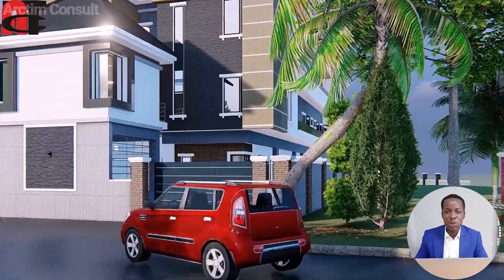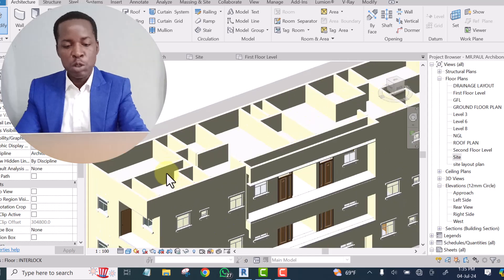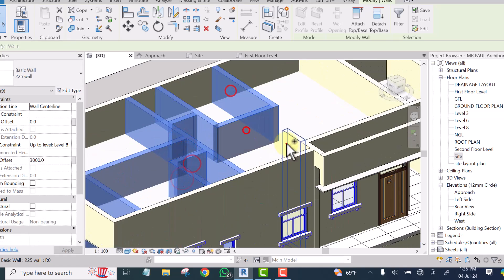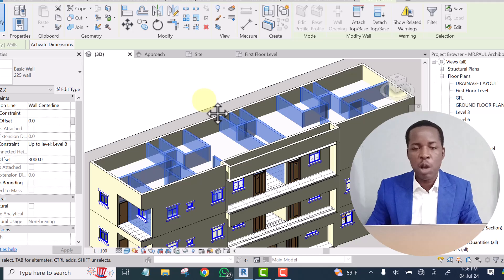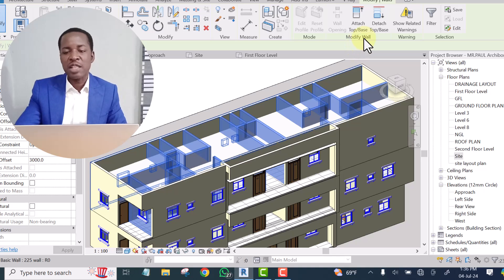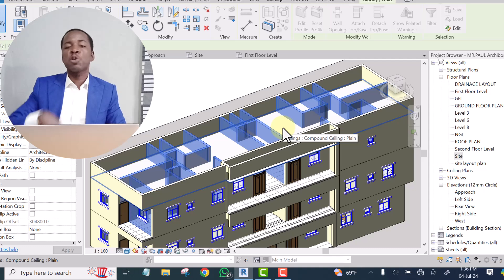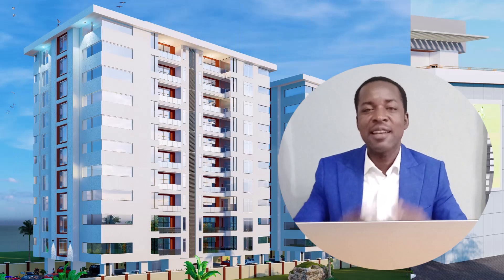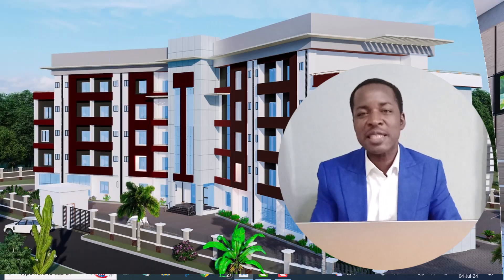Revit Tutorial For Beginners and Intermediary Users